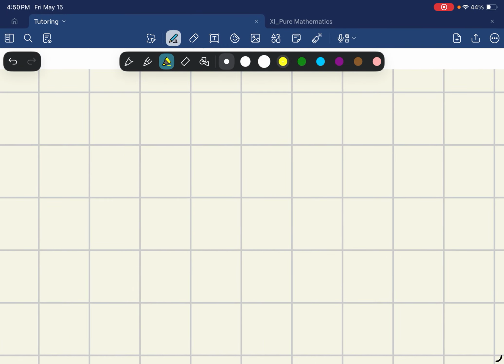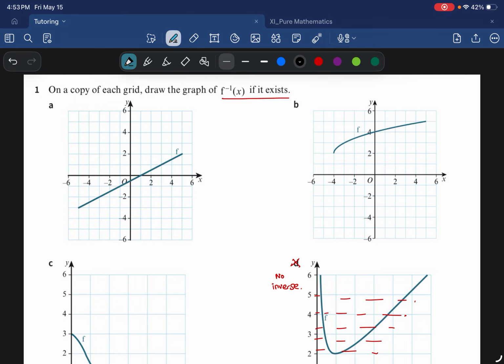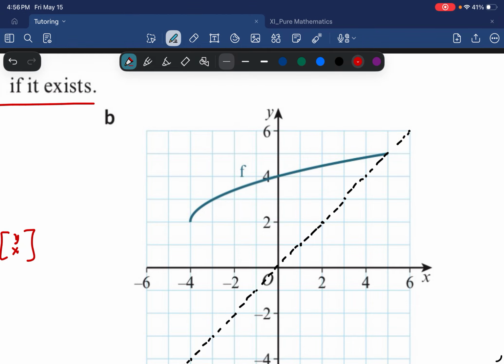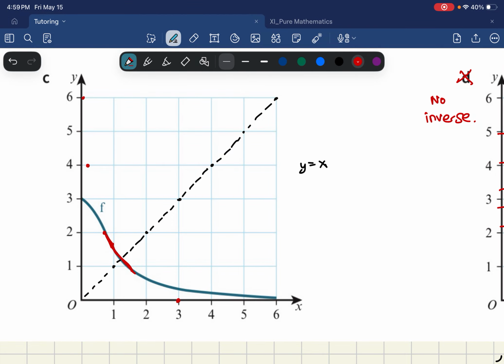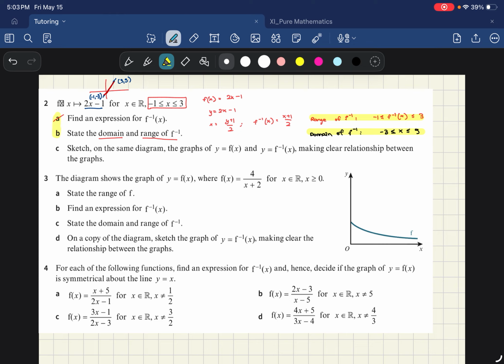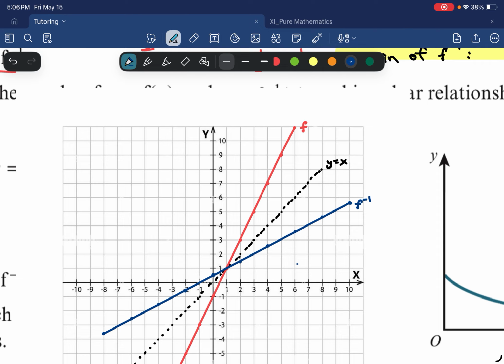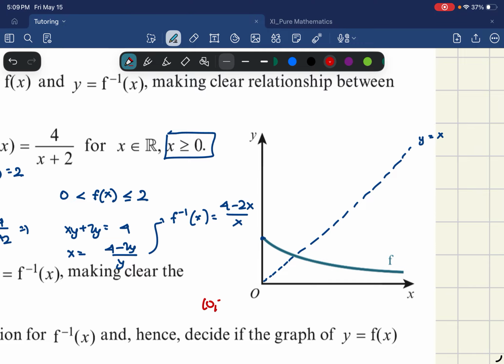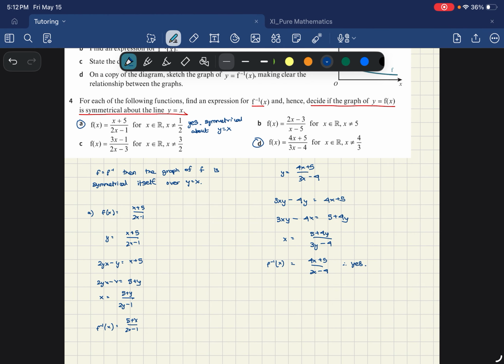4.4 The Graph of a Function and its Inverse